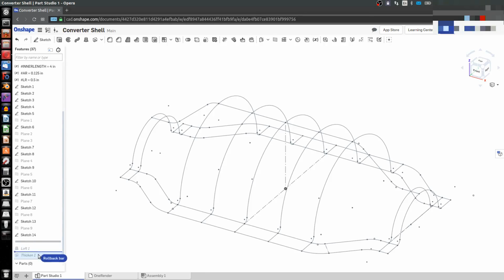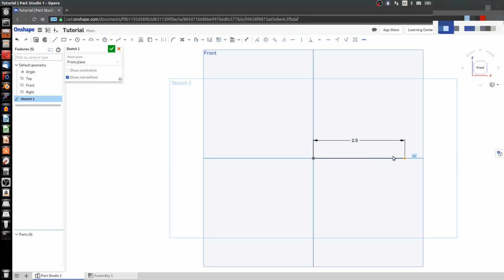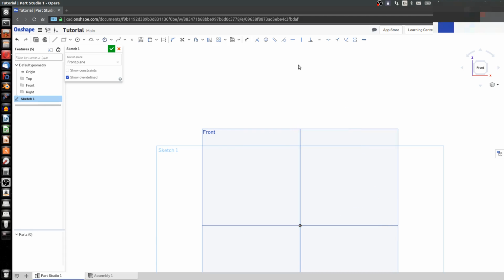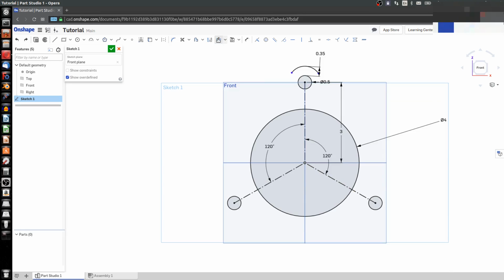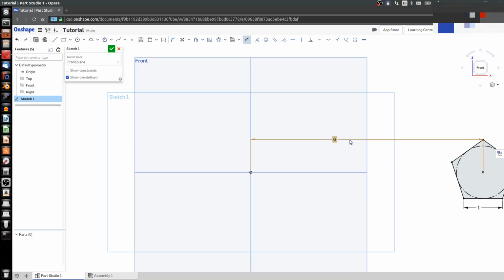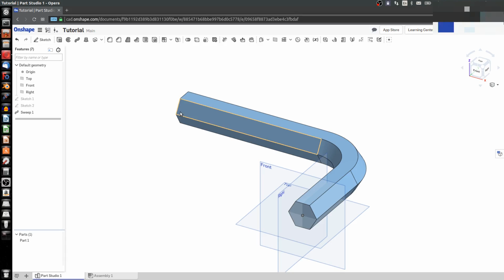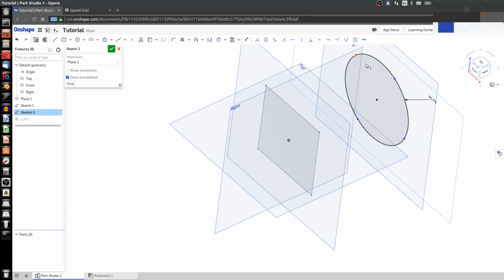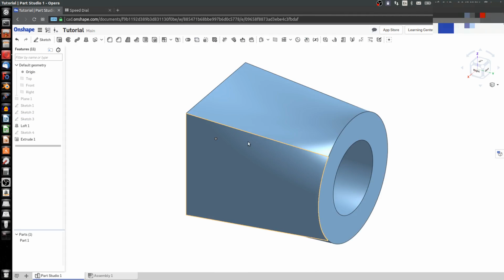OnShape Absolute Beginner Crash Course |JOKO ENGINEERING